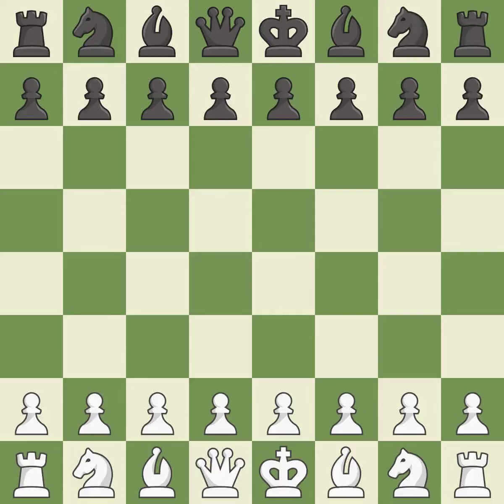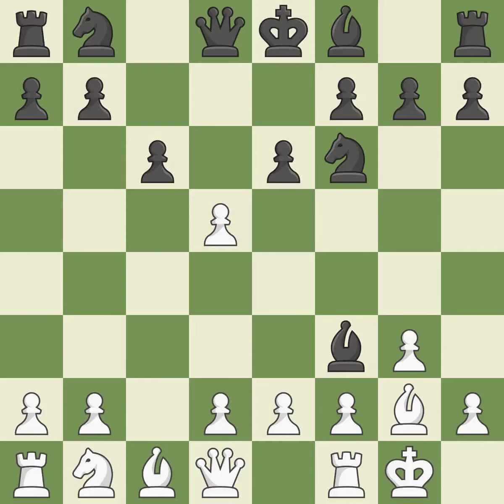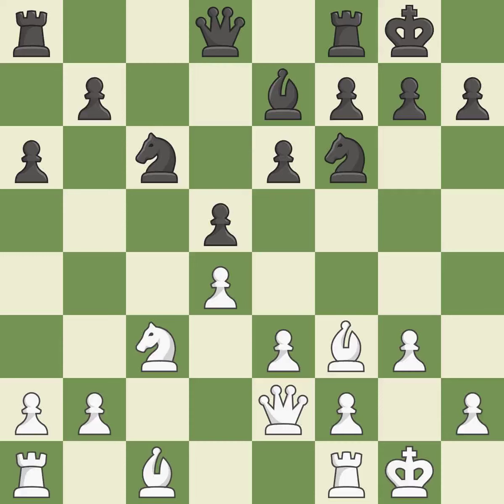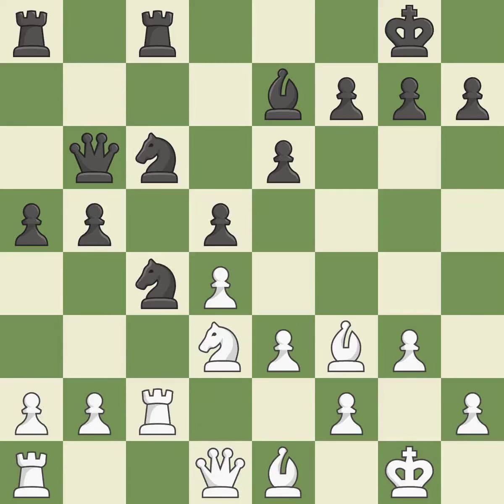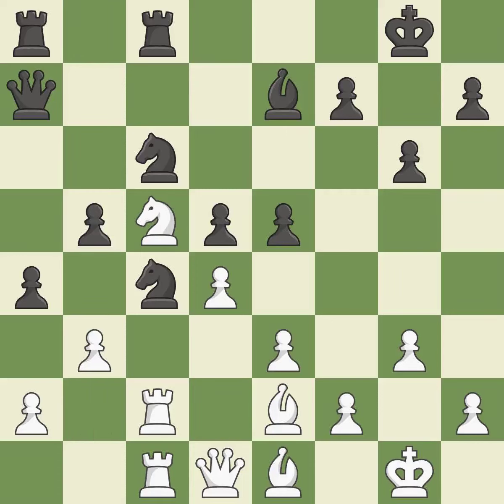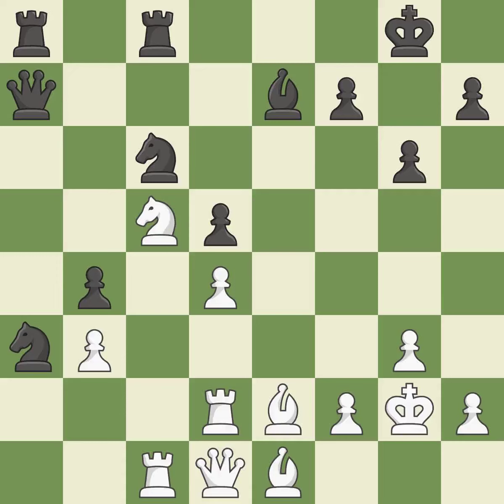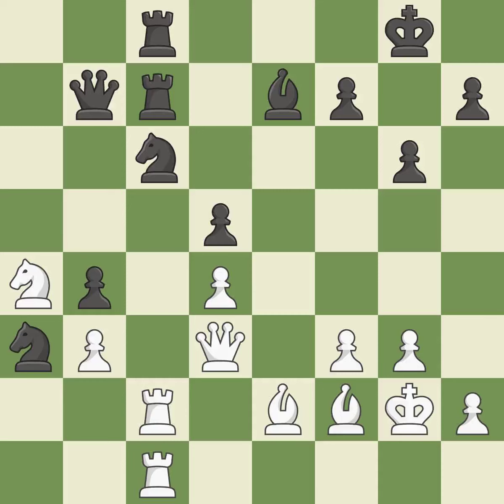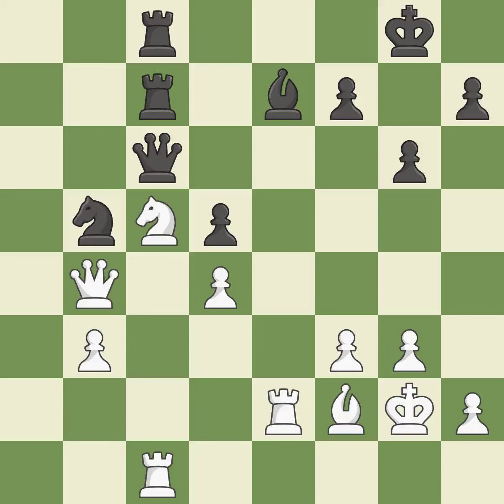White Oparin, G., Black Abramovic, B.,King's Indian Attack: Yugoslav Variation, 3.Bg2 c6 4.O-O Bg4,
King's Indian Attack: Yugoslav Variation, 3.Bg2 c6 4.O-O Bg4, Event 32nd ECC Open 2016, Site Novi Sad SRB, Date 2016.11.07, Round 2.13, White Oparin, G., Black Abramovic, B., Result 1-0, ECO A07, WhiteElo 2621, BlackElo 2420, PlyCount 81, EventDate 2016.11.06, EventType team, EventRounds 7, EventCountry SER, SourceDate 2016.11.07, WhiteTeam Zhiguli, BlackTeam Crvena Zvezda